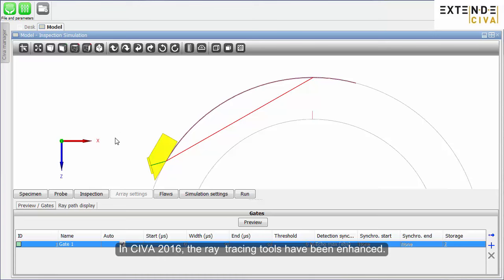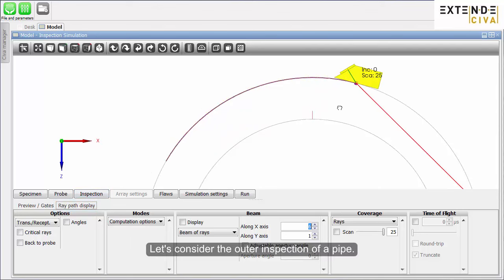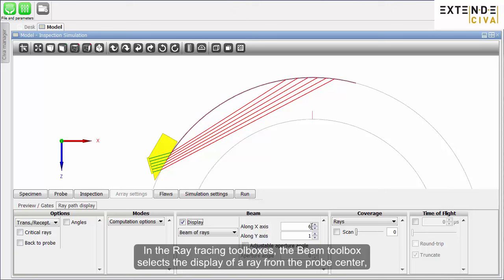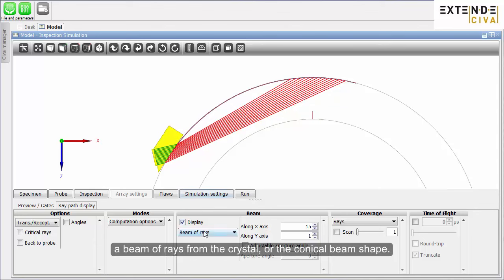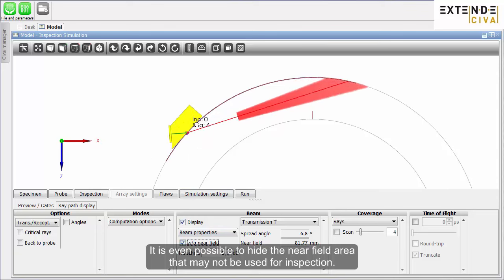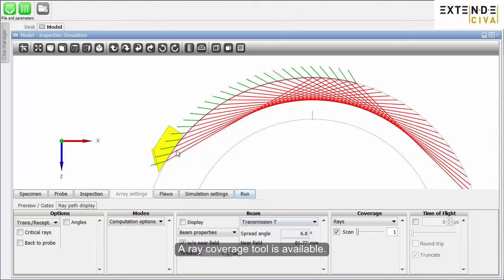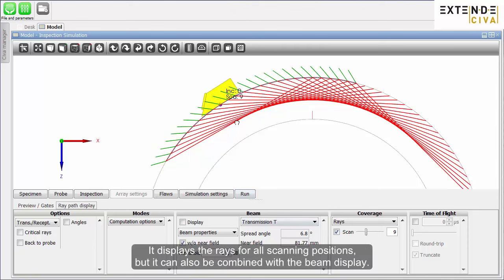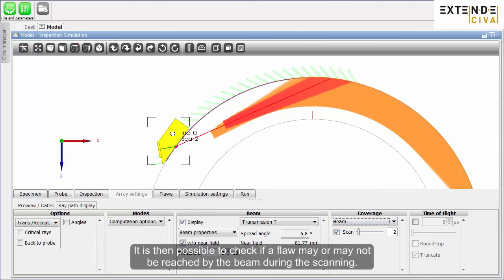CIVA Tip - Ray Beam Coverage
In CIVA 2016, the ray tracing tools have been enhanced. Here's how!